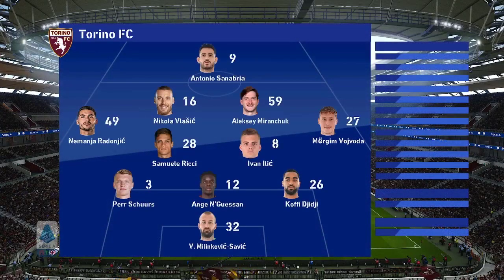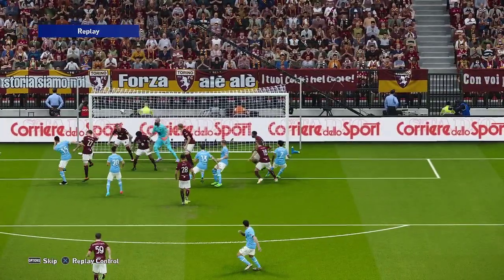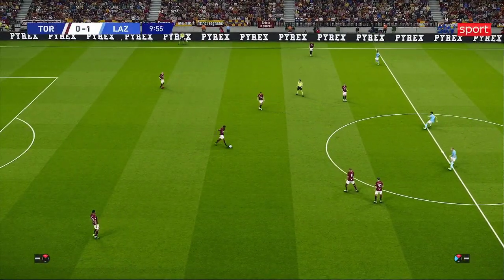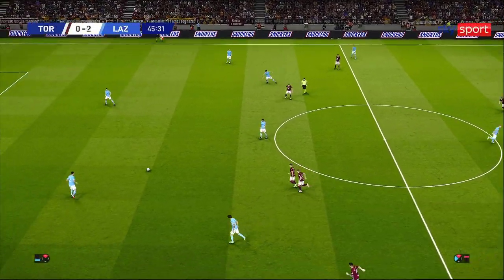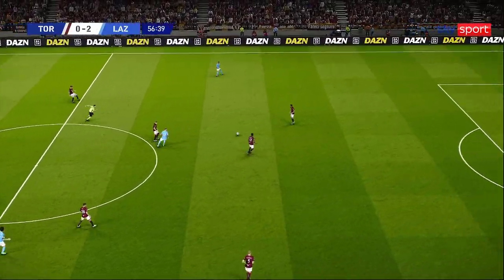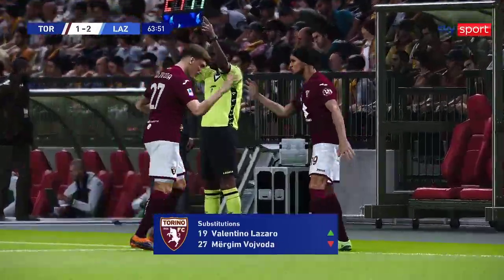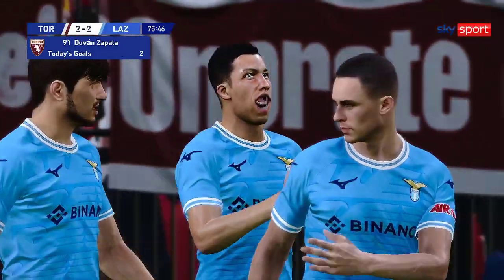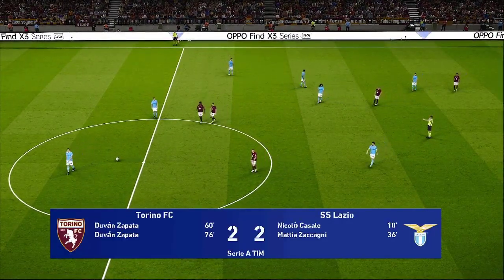TORINO VS LAZIO | SERIE A 2023/2024 | FOOTBALL LIFE 2023